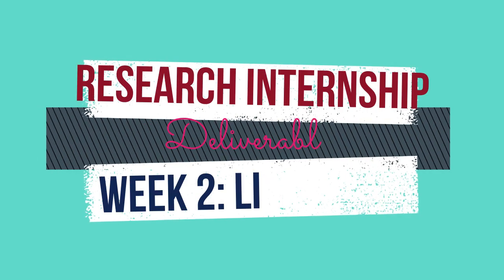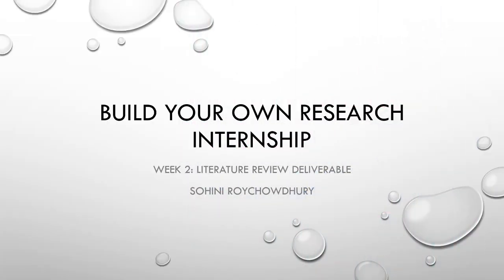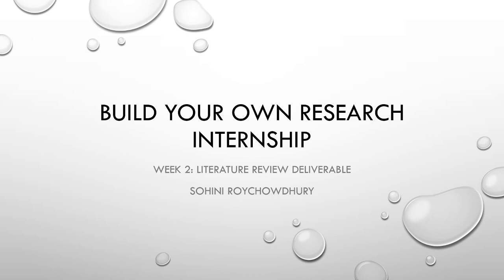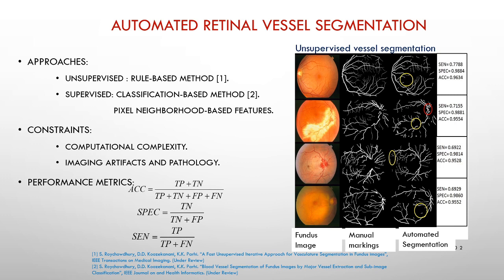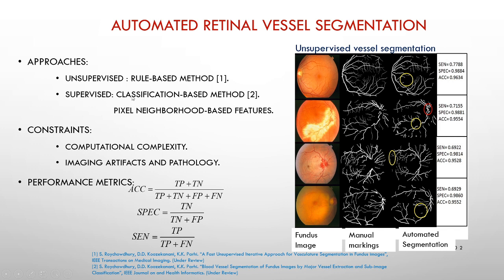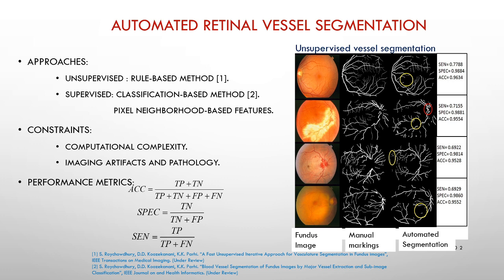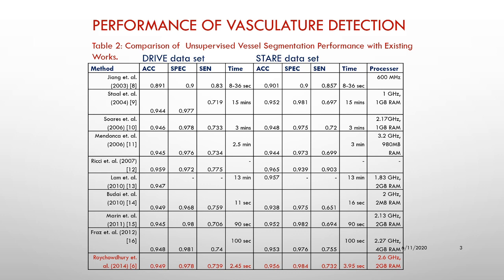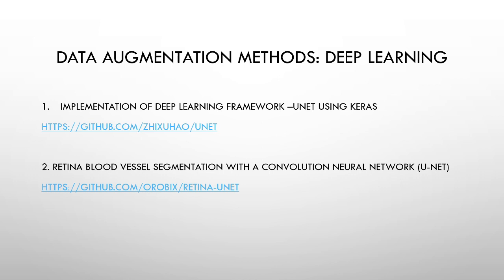How to Baseline Machine Learning Methods for Research? Example of Literature Review.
Build your Own Research Internship in AI: Week 2 Deliverable!
We complete our literature review and identify code for the future weeks on data augmentation for medical images.